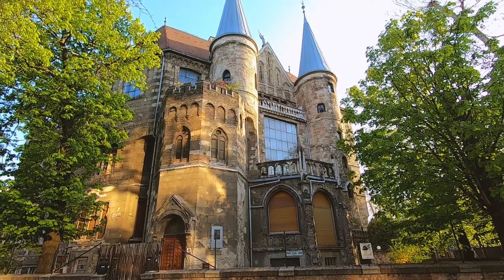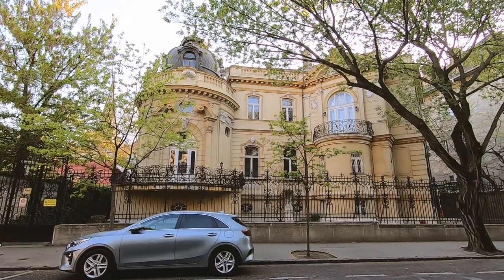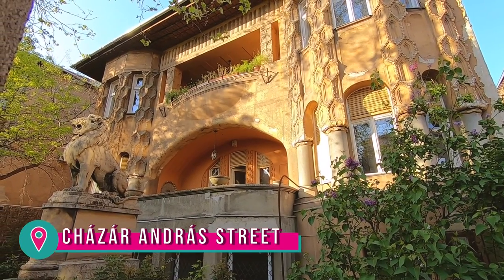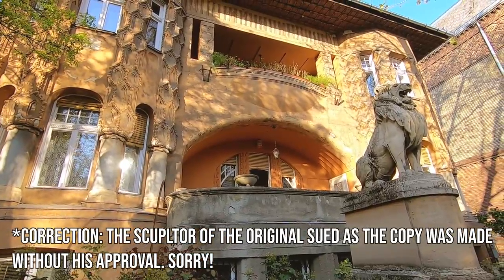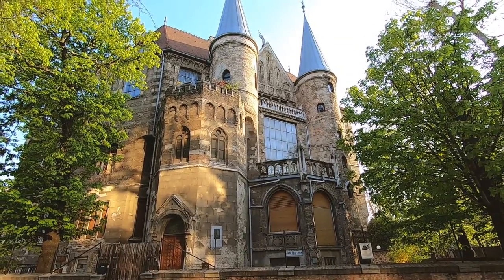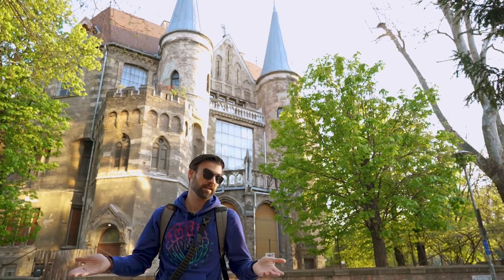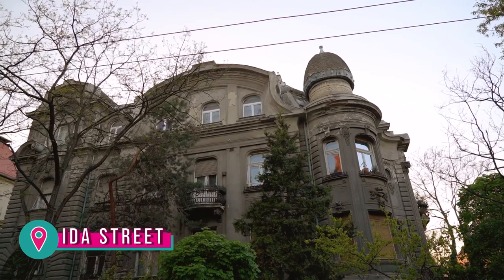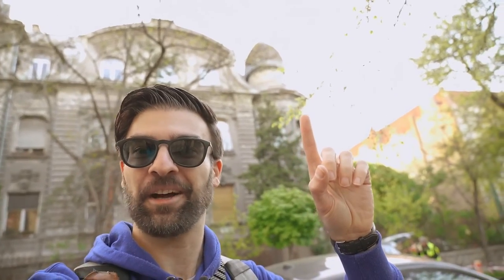Unique Places in Budapest | The Villa District nobody knows about | Hungary 🇭🇺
If you are looking for Unique Places in Budapest, which are not listed on tourist maps, then in this video we show you a unique Hidden Gem area thats worth a visit if you want to see things off the beaten path.

There is an Unknown part of Budapest which is doesn't get the attention it deserves: The Villa District between Ajtósi Dürer sor and Thököly út! Officially it's not known as Villa District in Budapest, so that also kinda shows how unknown this place really is. However there are a ton of stories to make this area stand out!

The Villa area is located in the 14th District, also known as Zugló. It is a real in-between compared to the busy downtown and the laid back outer city districts. In older times many famous Hungarians lived in these areas, and a lot of successful businessmen built their homes here. Today in this small part you can visit many historic buildings and some of them are kept in really good shape! Most of them even have very unique stories, like one that has a Lion statue that was part of a trial, or a building that looks like a castle and doesnt really fit with all the other buildings.

It is a really chill and cool place, so if you want to visit an off the beaten path area on your trip to Budapest, this is quite a nice place to hang out. There are also some new restaurant popping up, and we visited one of them:
We really enjoyed our food here and the service was also very kind and nice. Good to see you can get excellent restaurant experience further away from the inner city.

For this video I had to make some research, and thanks to some hungarian websites I managed to learn about the area and it's unique stories:
We Love Budapest article:

If you enjoyed the architecture in this video you may also like our other video about the unique buildings in the inner city:

I'm a local youtuber born and raised in Hungary, Budapest.
I love my country and I would like to share my experience and knowledge about Hungary and Budapest as a local for those who want to spend their time here, either as a tourist or as an expat.
And sometimes I wonder to neighbouring countries to see the world and share those experiences with you as well!

TIMESTAMPS:
00:00 Intro
00:49 On Route to the Lion Statue
01:40 Exploring, and enjoying the chill
02:40 Hous from the Alps in the city
03:52 How Father Guiness was tricked
04:34 Woman on the Balcony
05:23 Finding a House with a Hat
06:27 Heading out to eat!
07:13 Bloopers